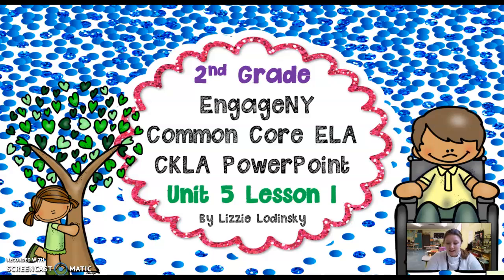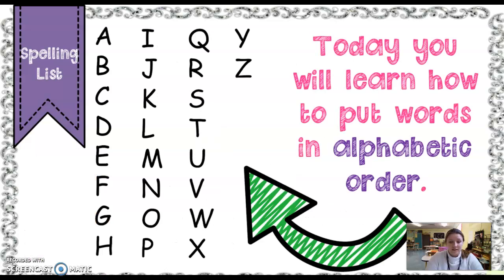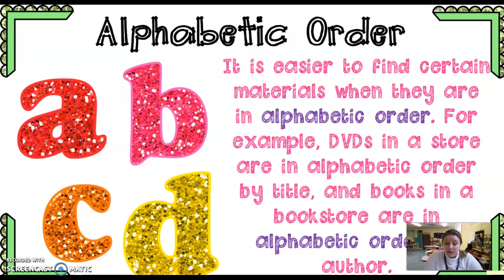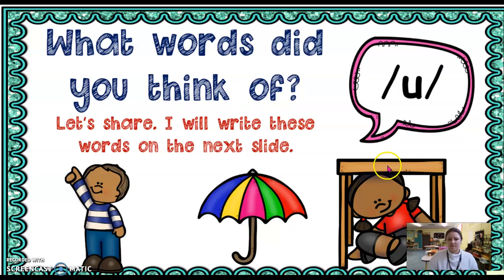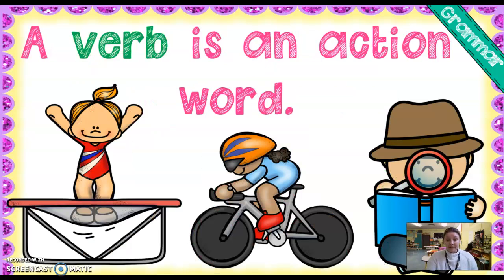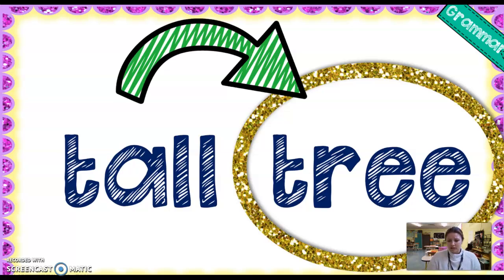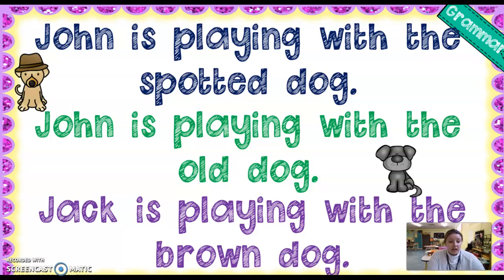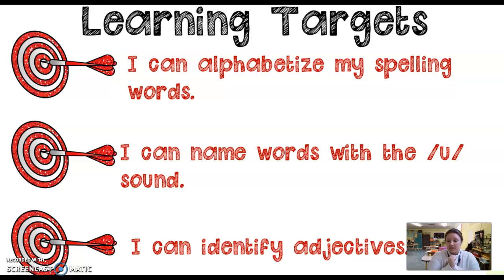Skills Unit 5 Lesson 1